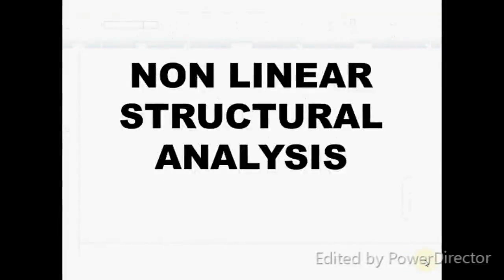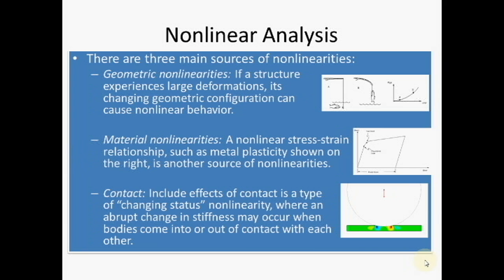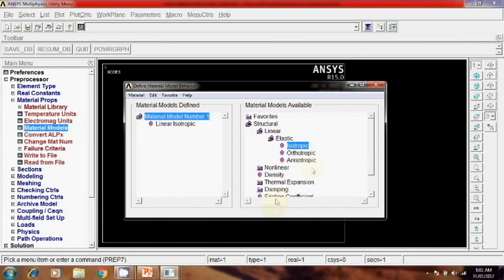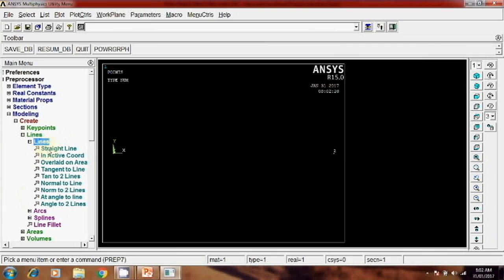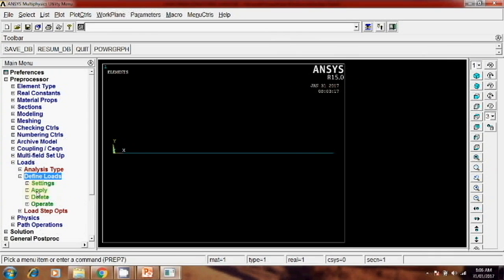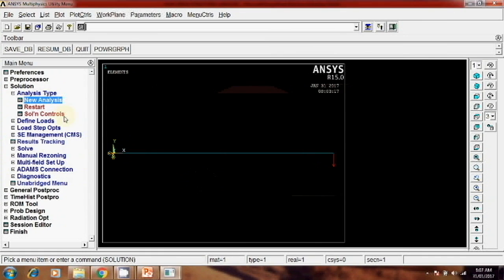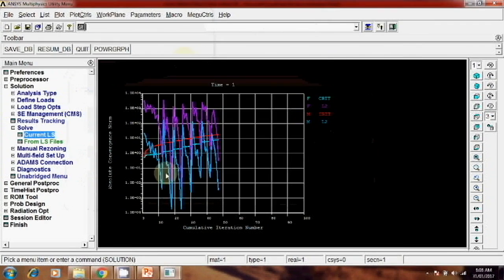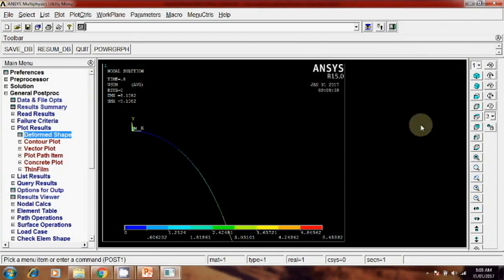Ansys Tutorial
NON-LINEAR ANALYSIS USING ANSYS